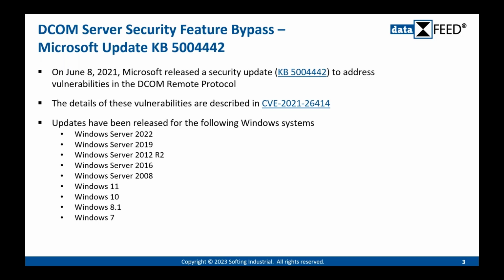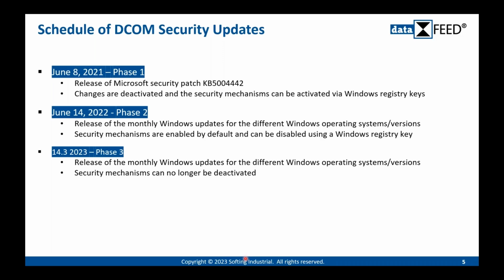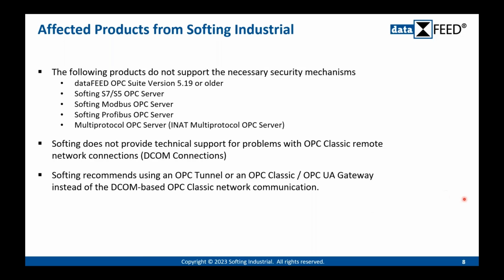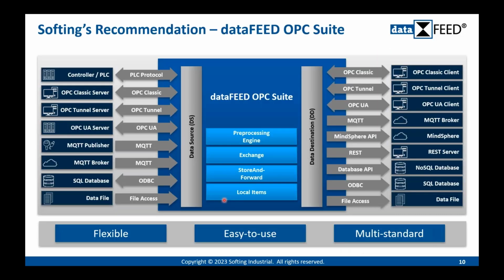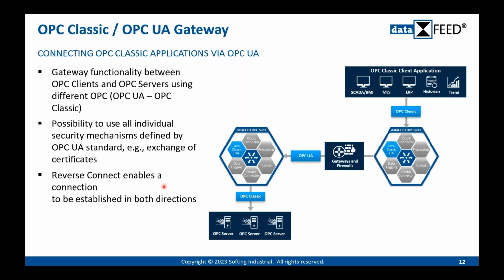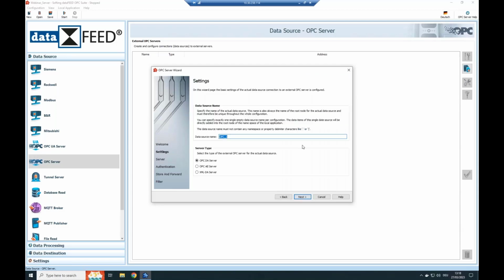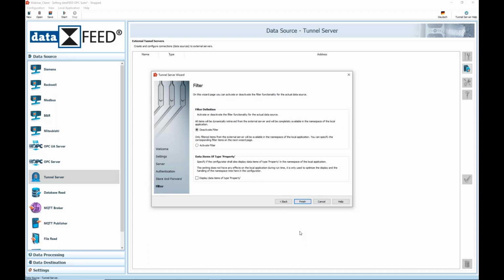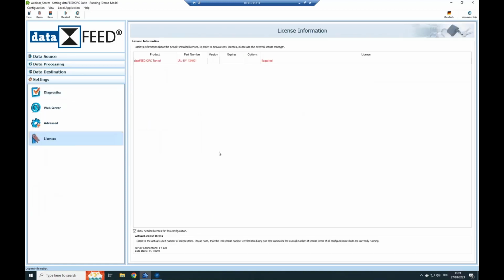OPC Classic Communication with Microsoft DCOM Security Update KB 5004442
Watch the webinar to learn about the impacts of Microsoft's recent security update on OPC Classic Communication and how Softing Industrial Products can help. In March 2023, Microsoft released a security update, KB 5004442, to address vulnerabilities in the DCOM remote protocol. However, this update affects OPC Classic Communication based on Microsoft's proprietary component object model technology, leading to communication issues for OPC applications.
In this webinar, our expert explains the changes in Windows security setting that affects OPC Classic Communication channels, and demonstrates how Softing's solution helps you overcome these issues. He also discusses affected Softing products and possible solutions if your OPC application no longer works after installing Microsoft's patch.
Don't miss this opportunity to learn about the impact of Microsoft's DCOM patch on OPC Classic Communication, and how Softing Industrial Products can help you maintain seamless communication.
You can eliminate the DCOM dependency by using the dataFEED OPC Tunnel. Here is the link for the product: rb.gy/zdjm